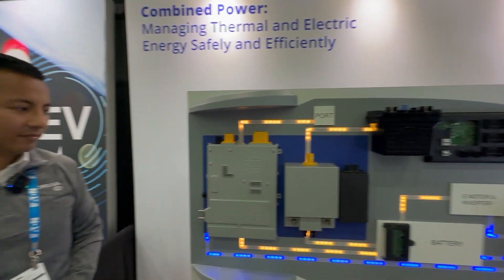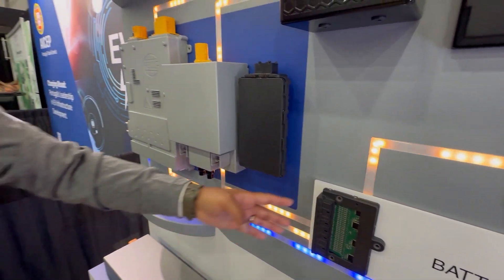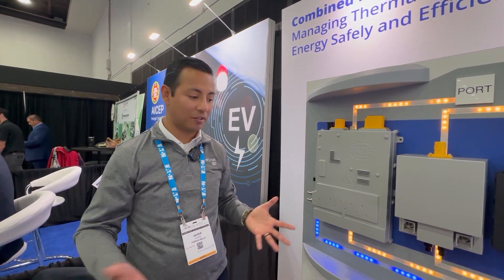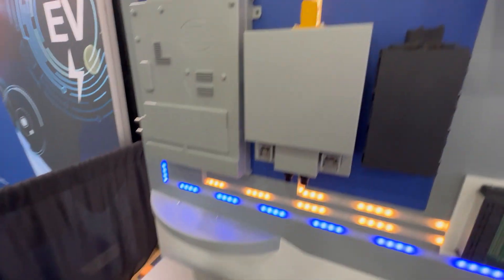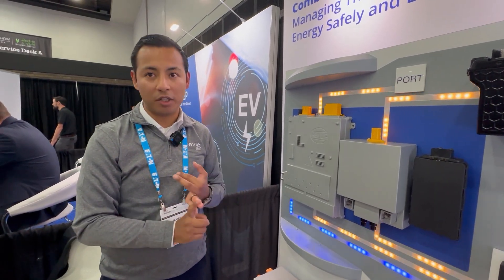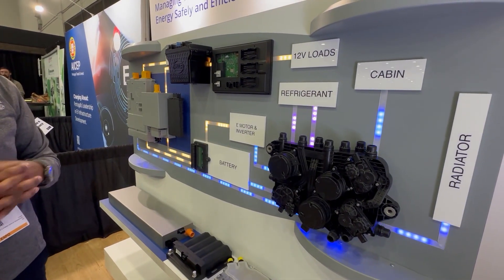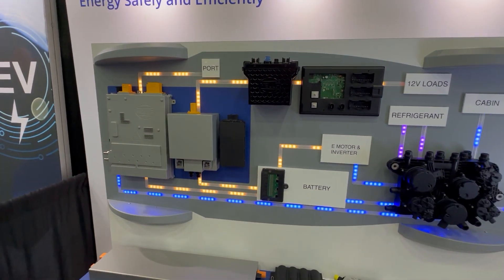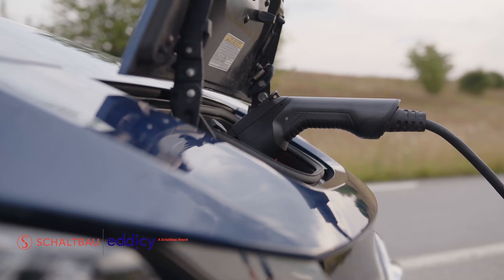ForviaHella Takes Cost & Weight Out of Battery Management - The Battery Show 2024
If you know the name ForviaHella it's probably for its lighting products. But Javier Petriz, Product Manager for Energy Management at ForviaHella, shows how it's helping to take cost and weight out of its battery management system for EVs. That includes both how it distributes power and how it handles the thermal requirements of the battery.